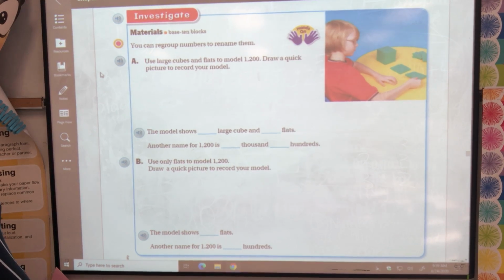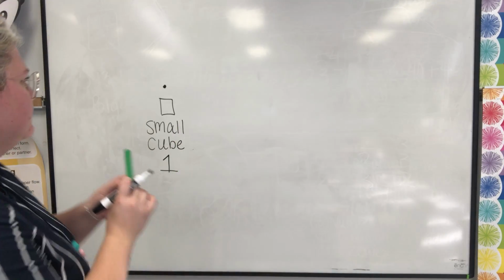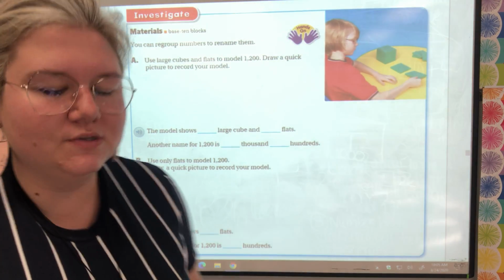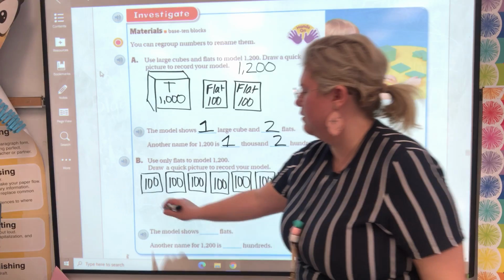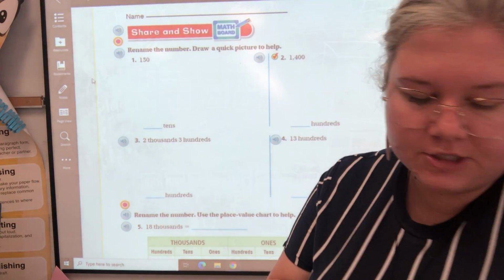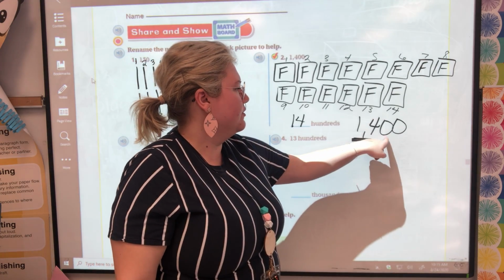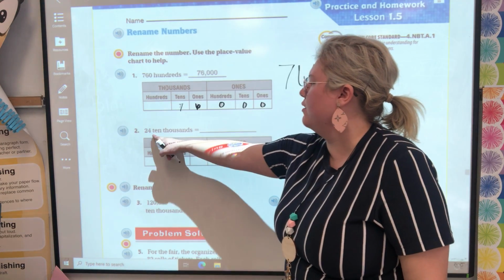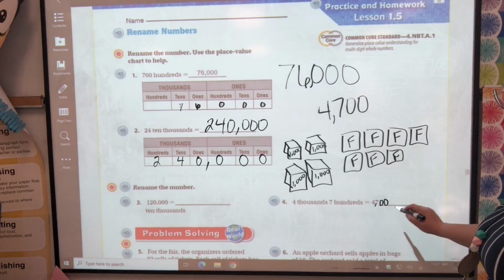Go Math 1.5